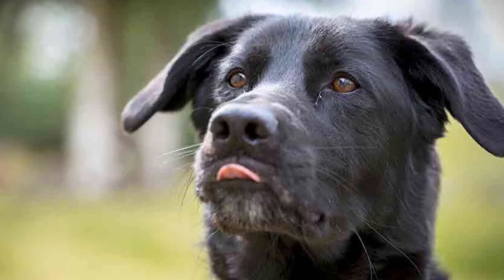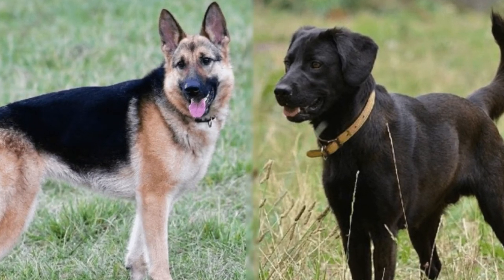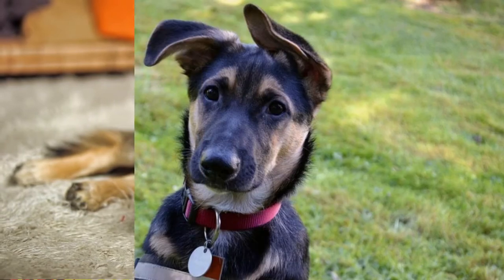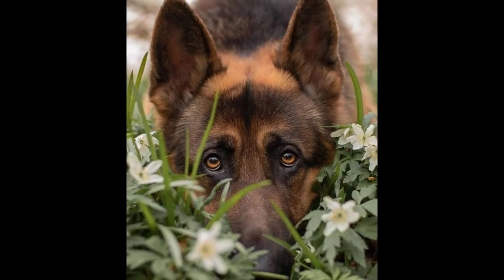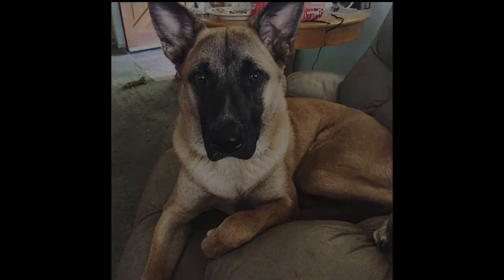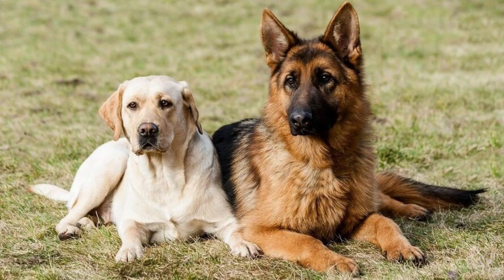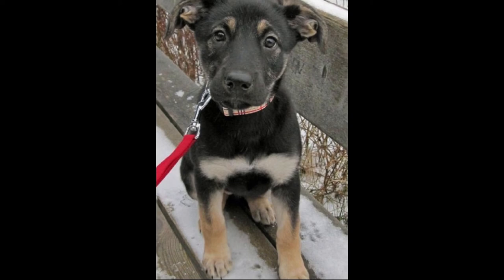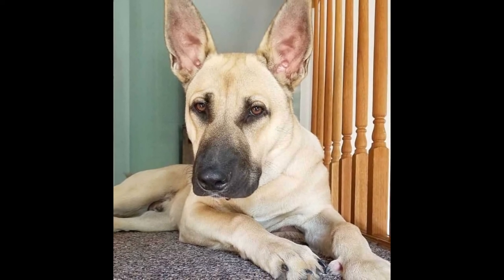All About German Shepherd Labrador Mix / Sheprador